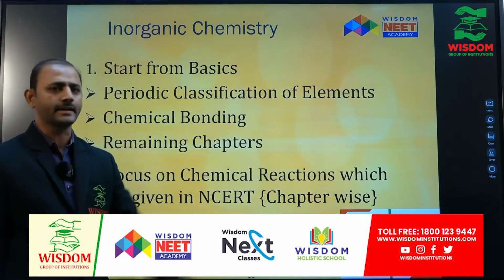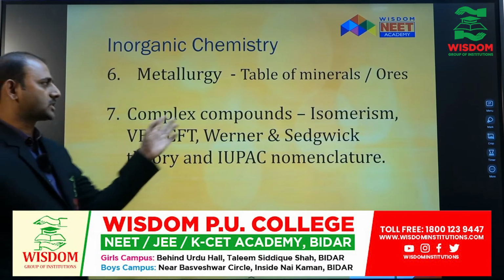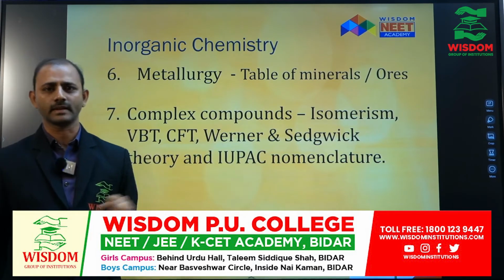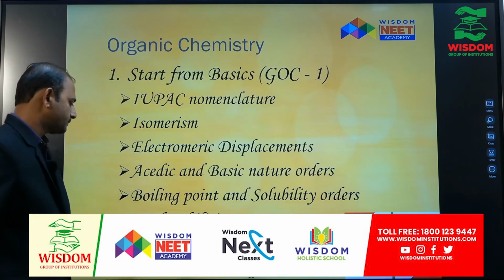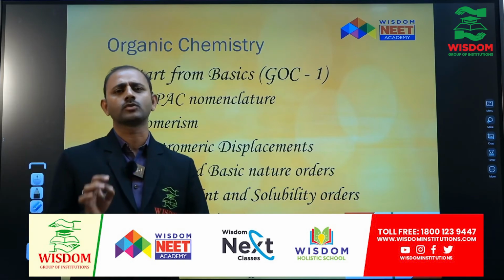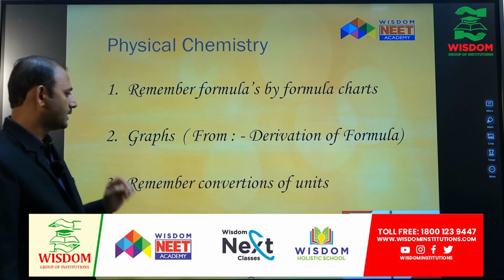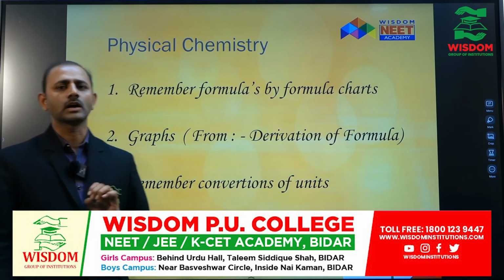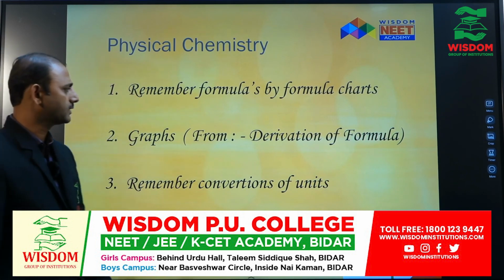Wanna Top in NEET 2022 Chemistry Exam? Then What Experts Have To Say | Satish Sir | Wisdom | Bidar